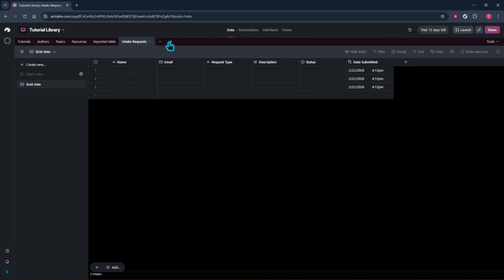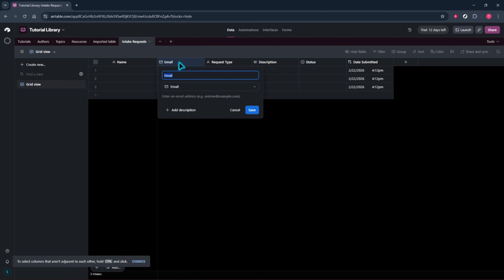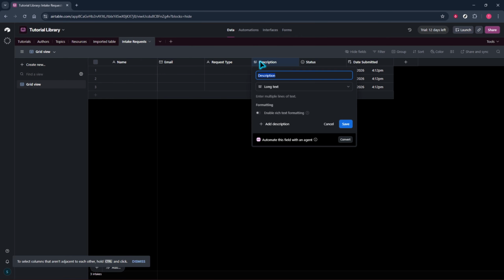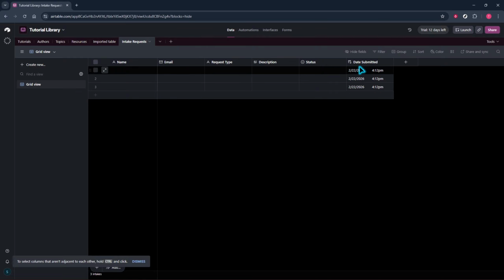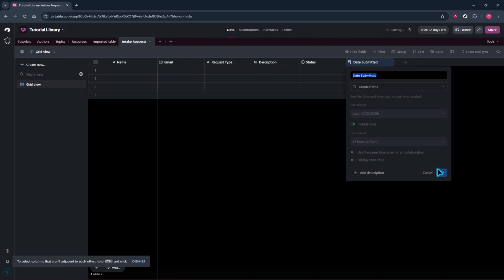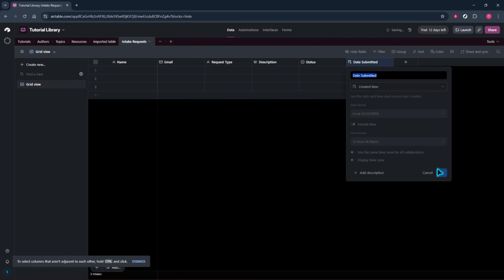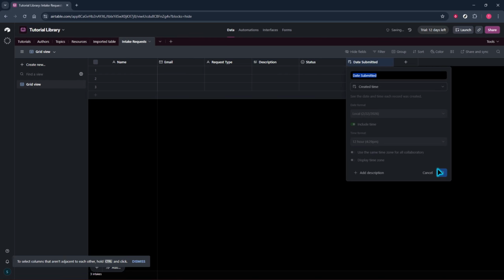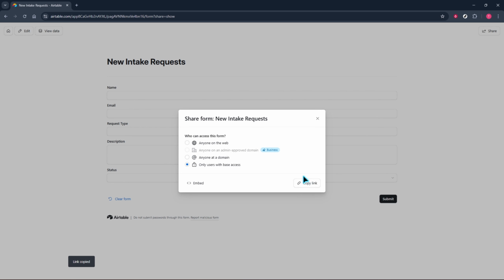How To Create An Intake Process In Airtable [2026 Guide]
How To Create An Intake Process In Airtable

In today's video, we cover airtable tutorial, airtable intake, create intake form, airtable automation, form builder, workflow automation, database design, no code tools, business process, customer intake, lead management